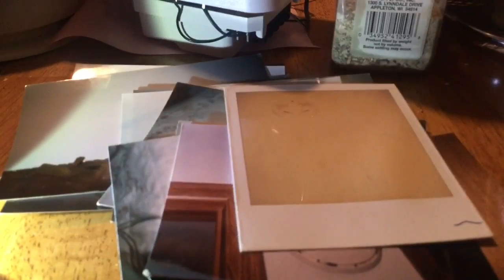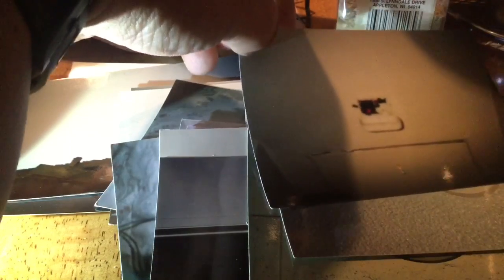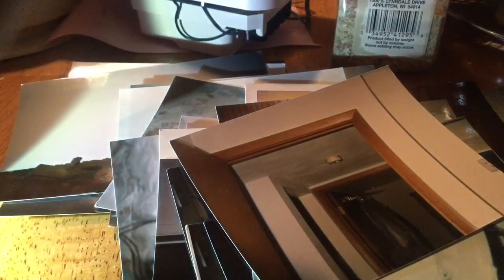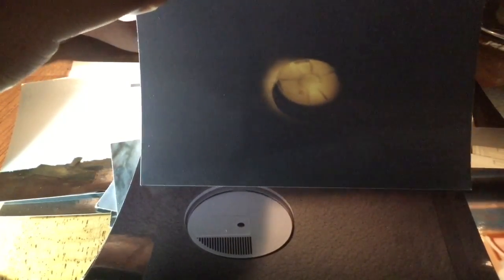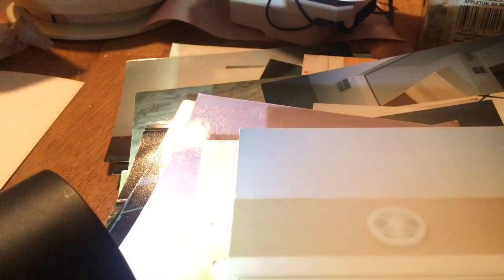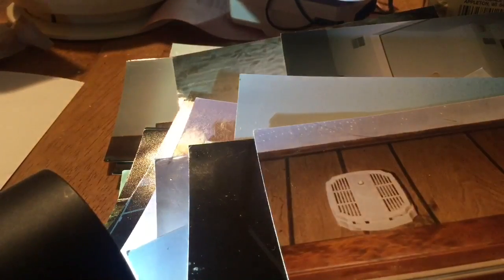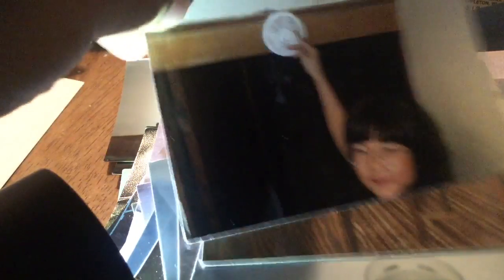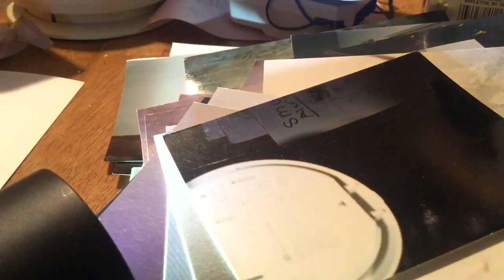Smoke Alarm photo Collection P1